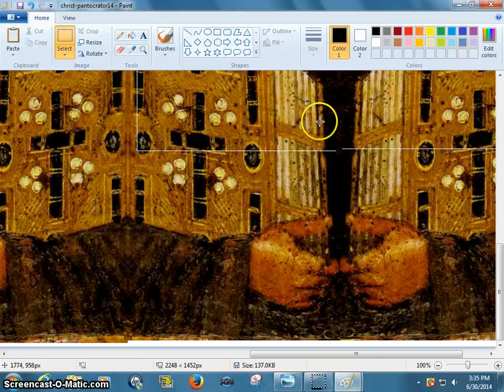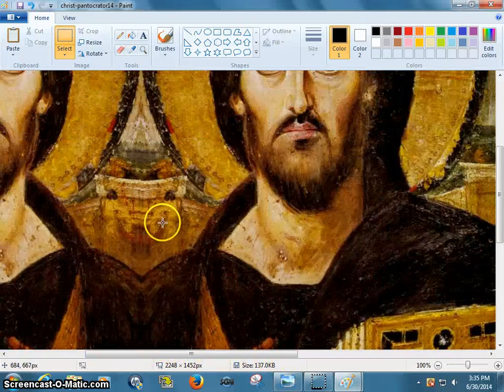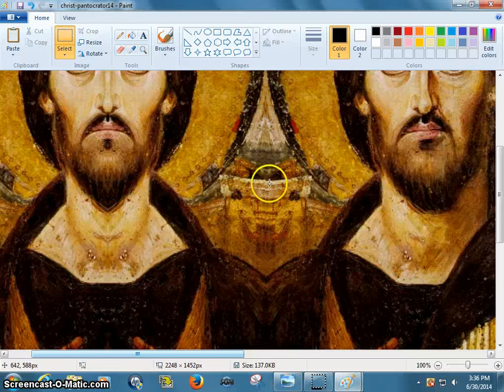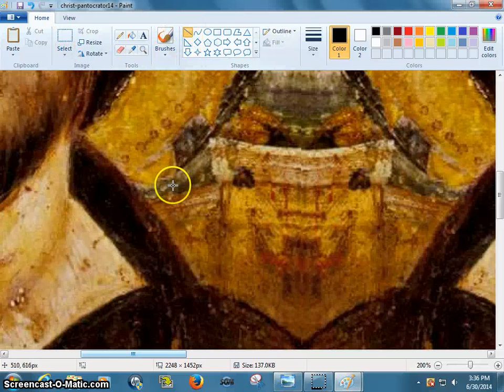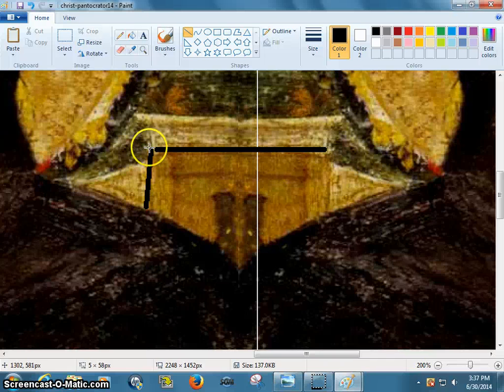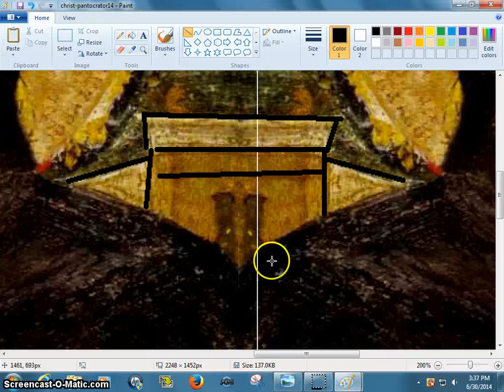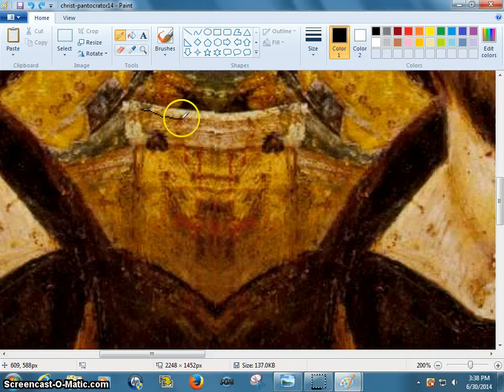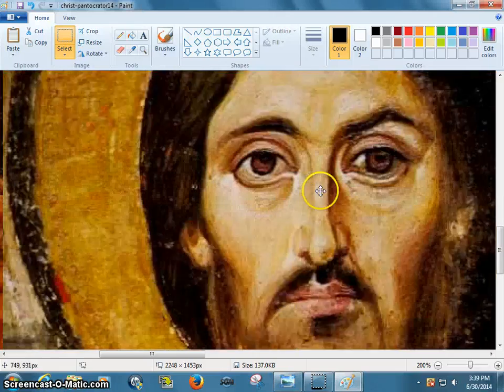Deception or hidden knowledge pt 2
Used a totally different artist painting and got same results and more. Wasn't even looking for something else sun related but it stood out. Tell me if you see it too.